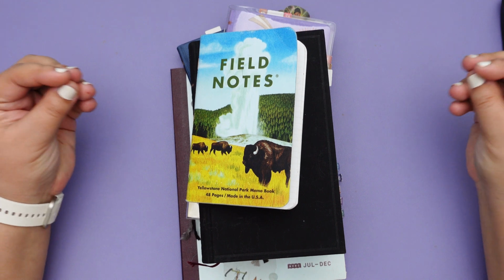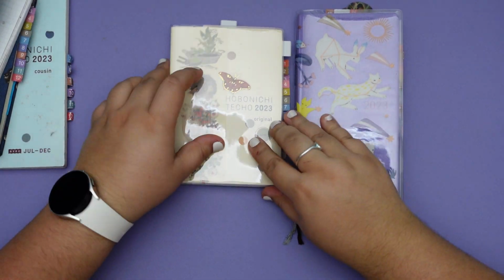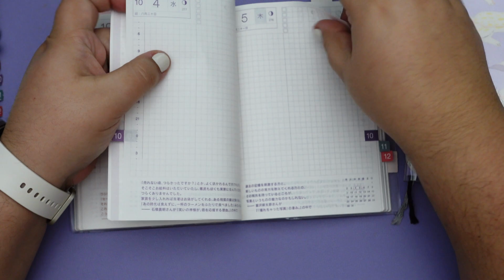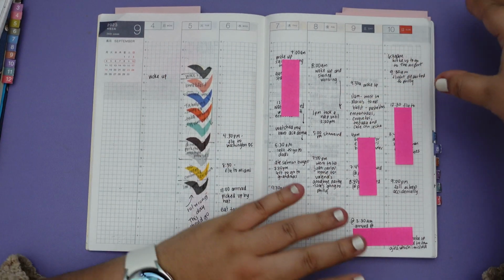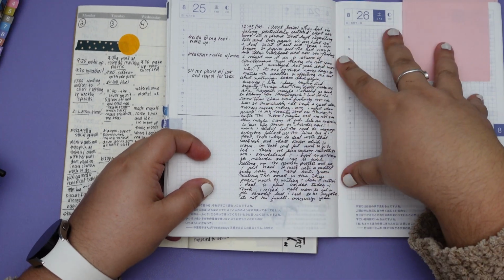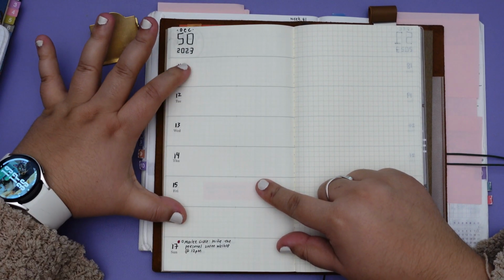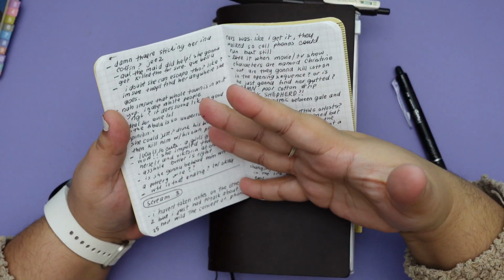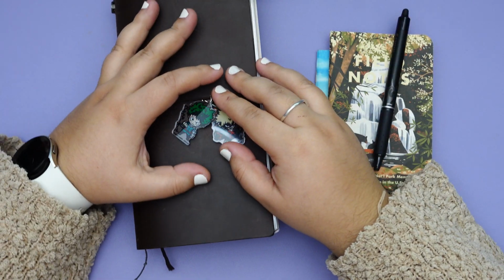2023 year end review - a techo kaigi✨⏳| hobonichi, traveler's notebook & field notes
here's a recap of what notebooks i used as planners and journals throughout this year in preparation for my 2024 techo kaigi. there was a lot of experimentation and pivoting. i mention some tentative plans for 2024 here and there, but a dedicated video will soon explain my 2024 plans. let me know what you used this year in the comments and if you managed to find the elusive planner peace we all search for lol

𝙘𝙧𝙚𝙖𝙩𝙤𝙧 𝙢𝙚𝙣𝙩𝙞𝙤𝙣𝙨:
• Abby Sy @AbbeySy
• Job's Journals @JobsJournal
• James Burke @JamesLukeBurkeCreative
•  Megan Rhiannon @MeganRhiannon

📖 𝙩𝙞𝙢𝙚𝙨𝙩𝙖𝙢𝙥𝙨:
00:00 Intro
1:15 Midori 5 Year Diary
6:48 Hobonichi Weeks
8:54 Hobonichi A6 Original
14:50 Hobonichi Cousin AVEC
21:20 Traveler's Company Weekly Vertical
26:44 Traveler's Company Weekly with Memo
31:54 Field Notes
38:09 Journal & Planner Stack
38:49 Final words on Overconsumption & Experimentation